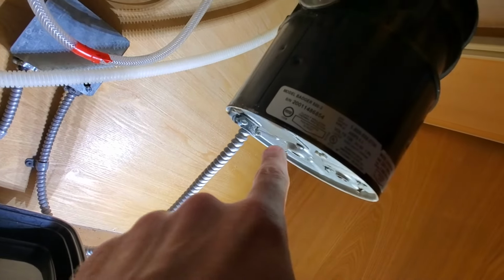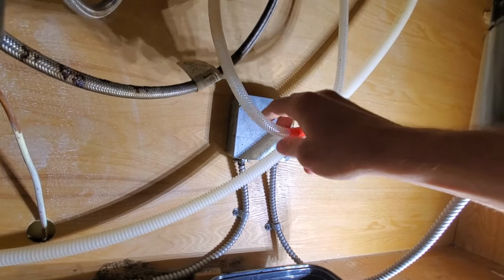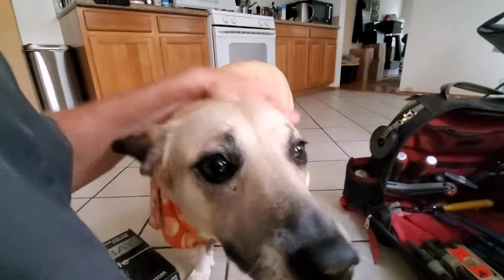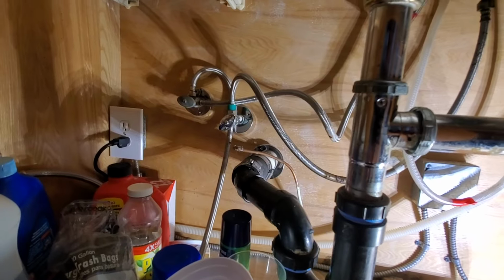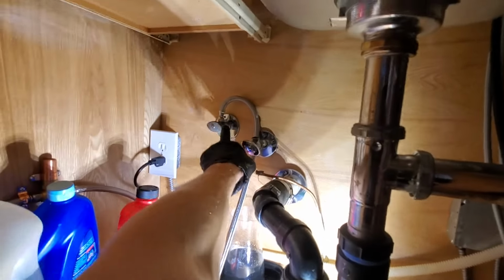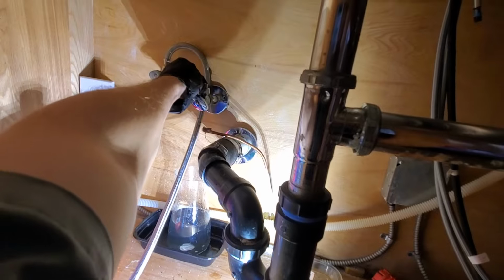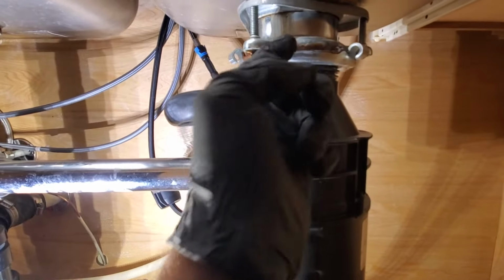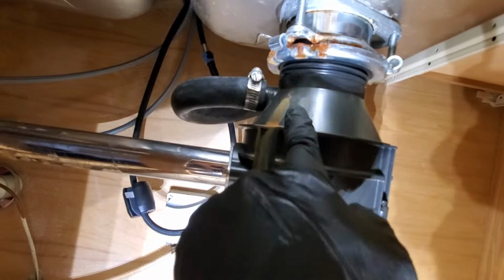Leaky kitchen faucet replaced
Turned out nice.